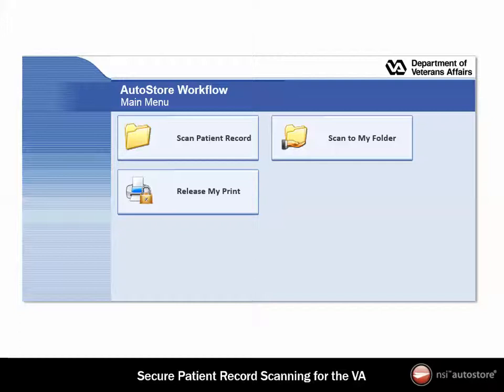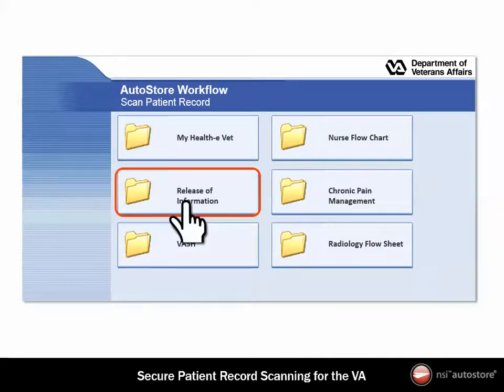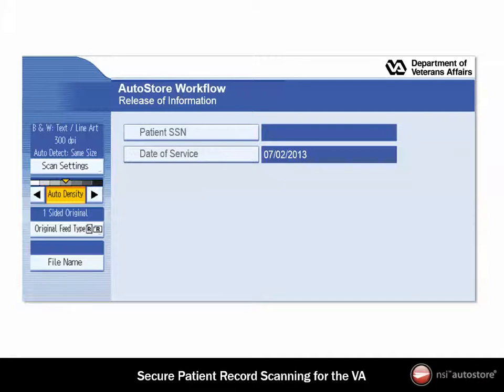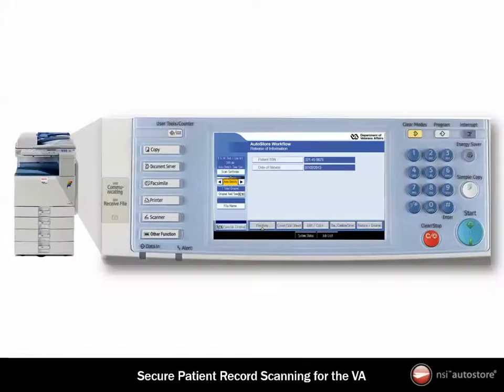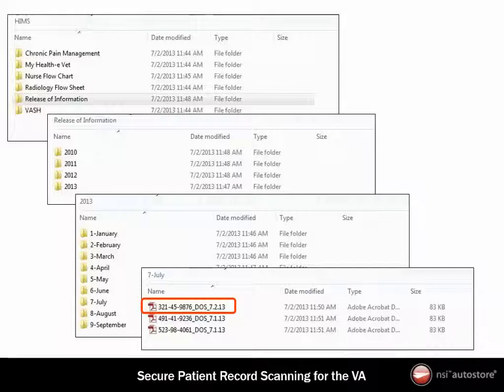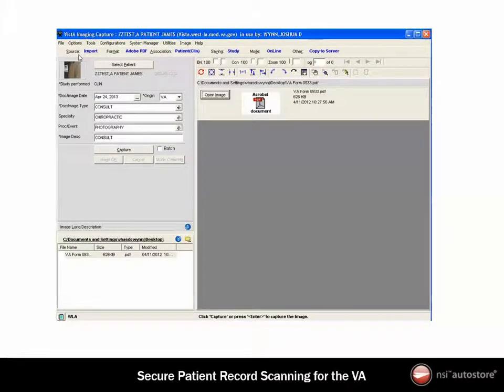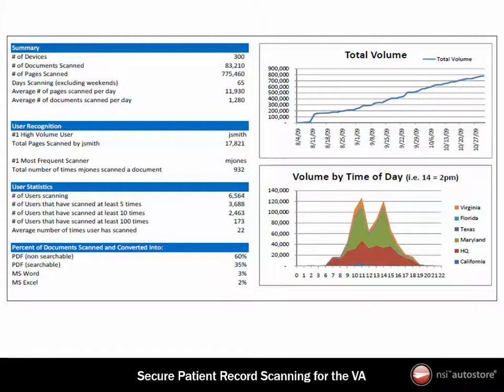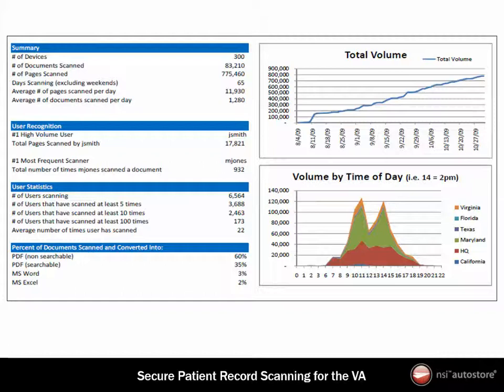Secure Patient Record Scanning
Department of Veterans Affairs VHA secure patient record scanning for upload to VistA Imaging with NSi AutoStore